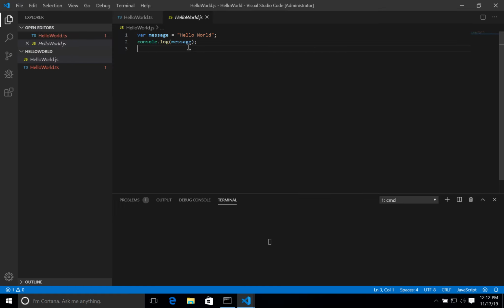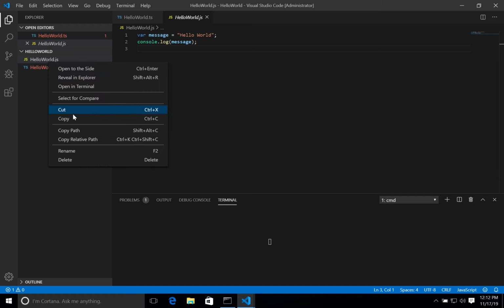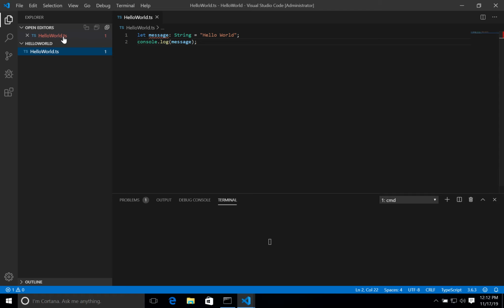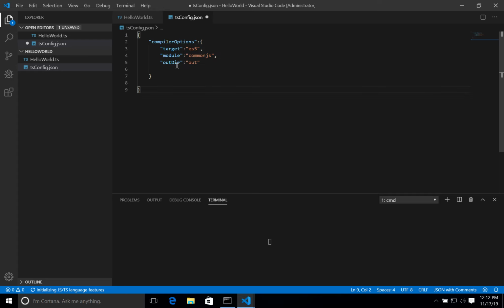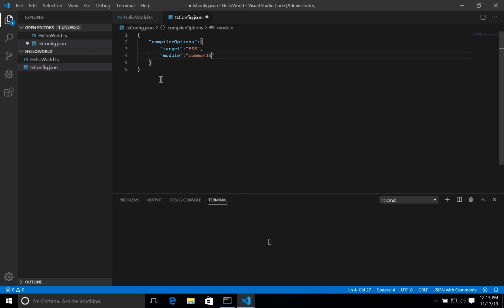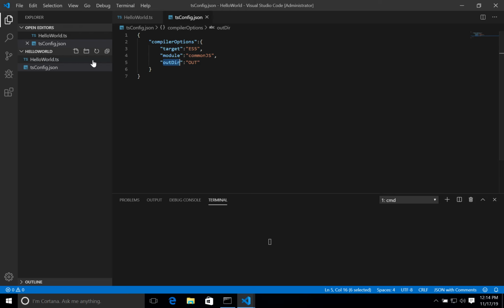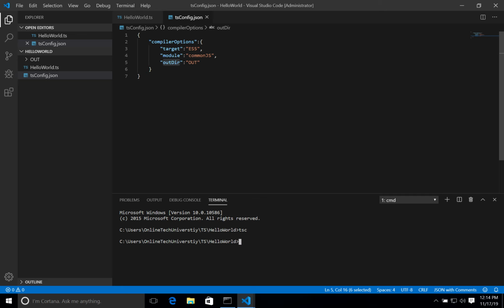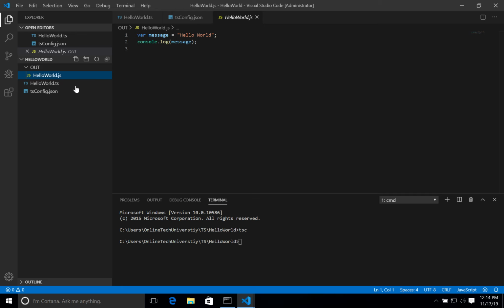TypeScript for Beginners: How to modify typescript compiler options using tsconfig.json file?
How to modify typescript compiler options using tsconfig.json file?